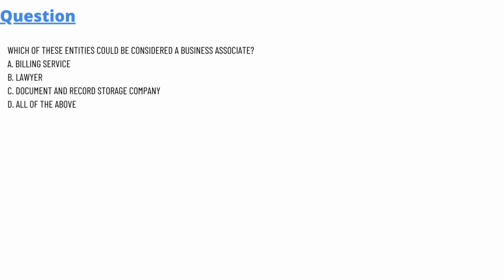Which of these entities could be considered a business associate?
Which of these entities could be considered a business associate?, A. Billing service, B. Lawyer, C. Document and record storage company, D. All of the above